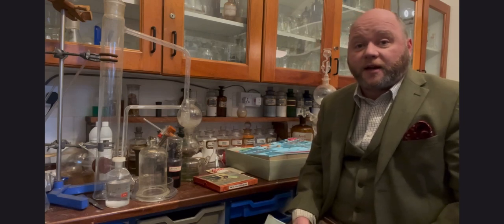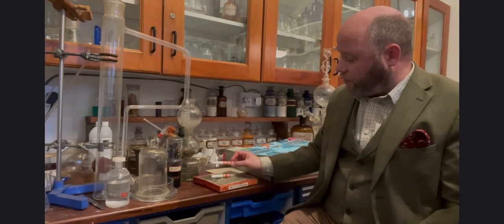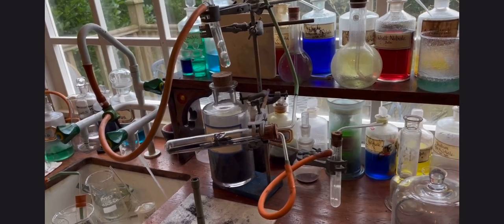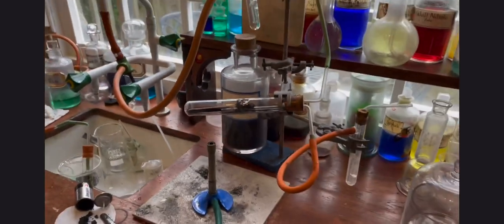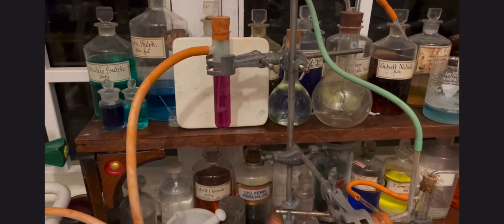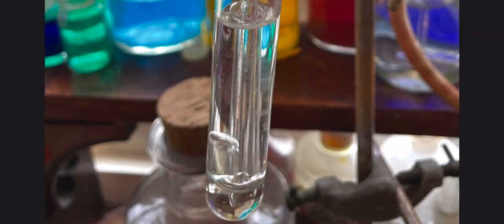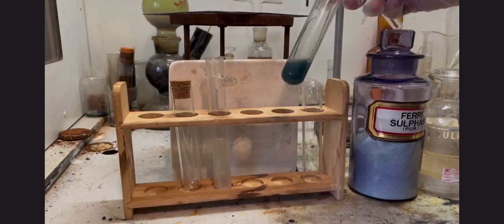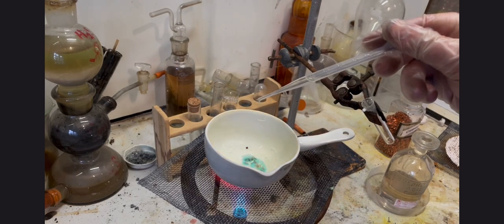Ammonium nitrate and nitric acid from a basic chemistry set